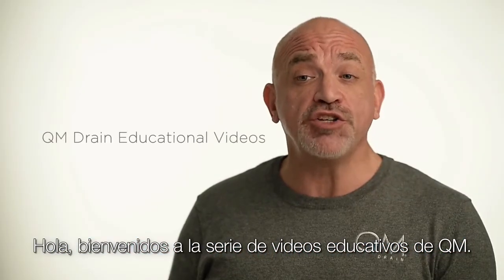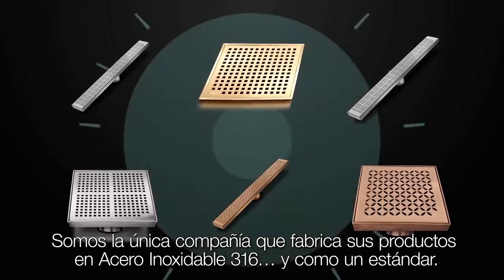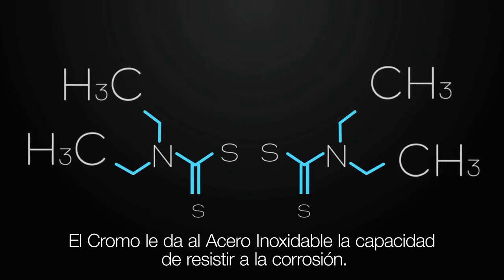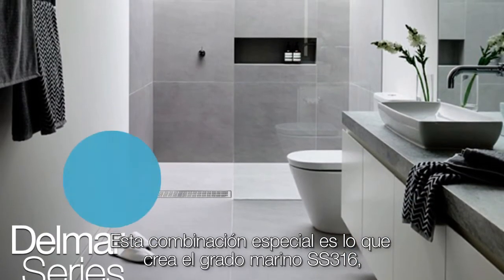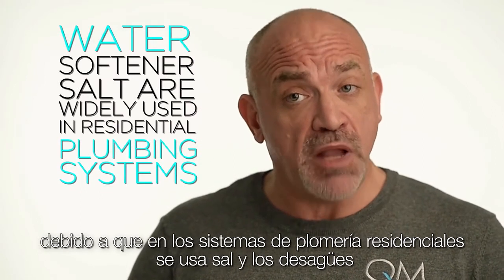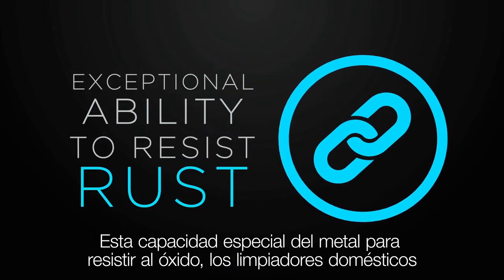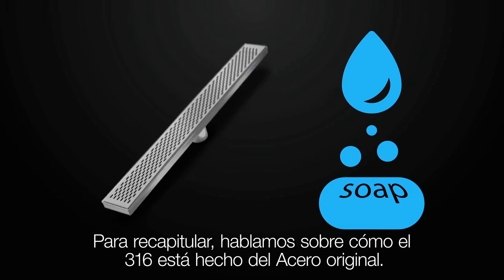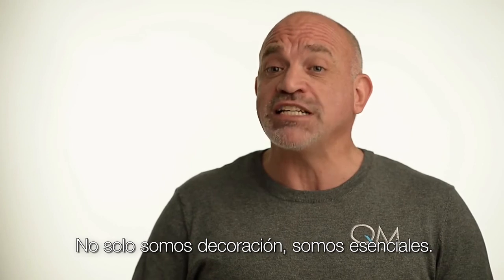¿Por Qué QM Drain Utiliza el Mejor Acero Inoxidable, el Marino 316?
¿Sabes por qué en QM Drain elegimos acero inoxidable 316 para nuestros desagües/drenajes? Su composición de níquel, cromo y molibdeno aumenta la resistencia a la corrosión y proporciona mayor resistencia y durabilidad al ser sometido a altas temperaturas. 2 palabras ... calidad y sostenibilidad.